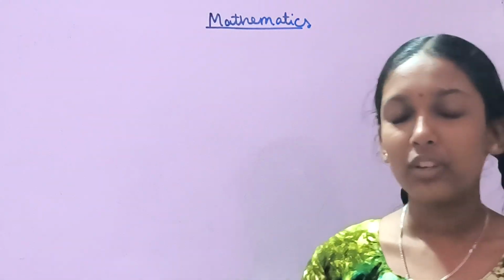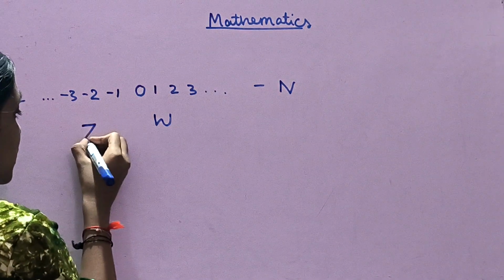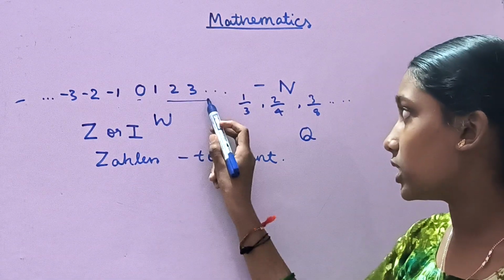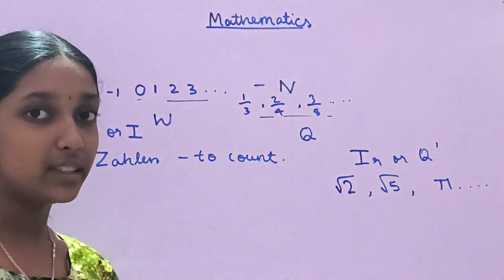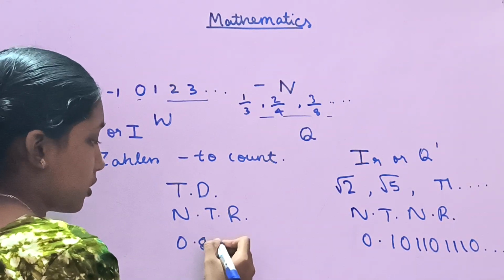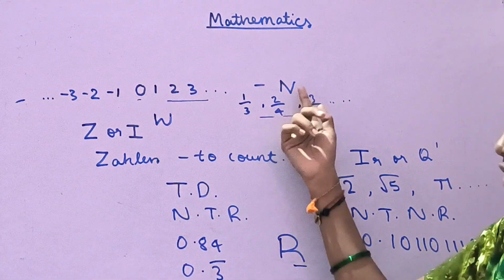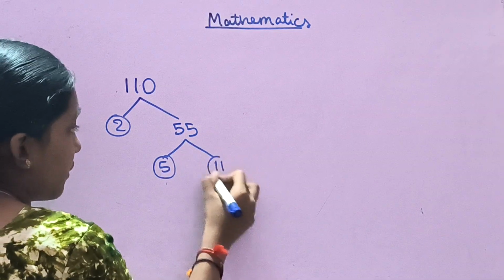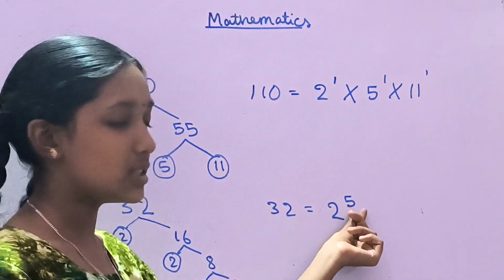Mathematics | Grade 10 | Chapter 1 | Real Numbers | 2025-26 | In English | By Parnitha